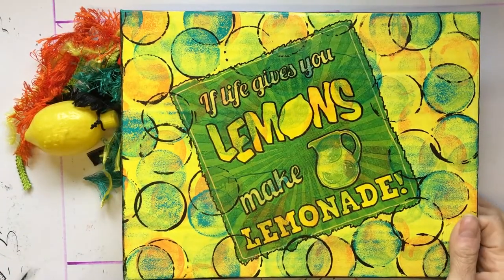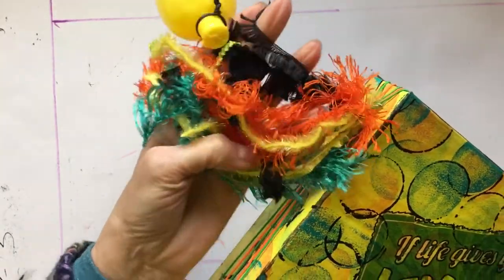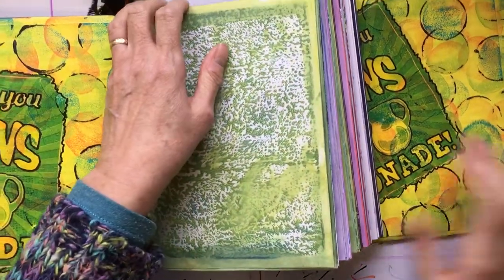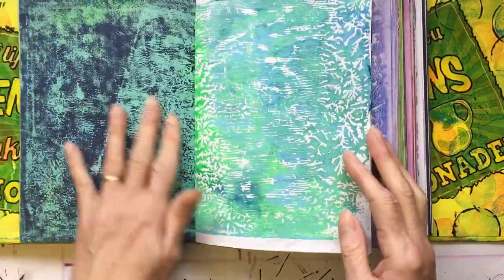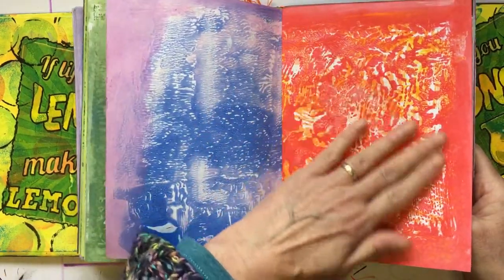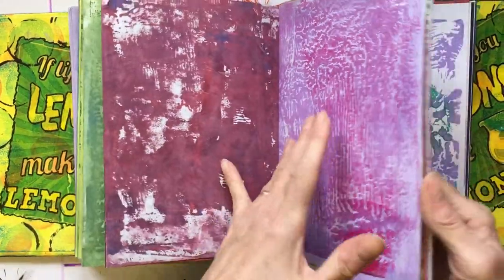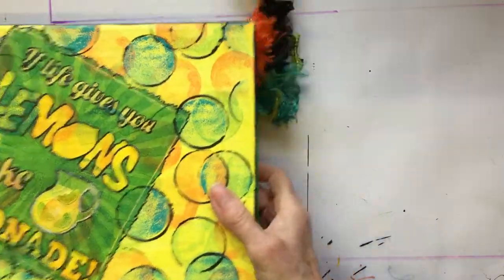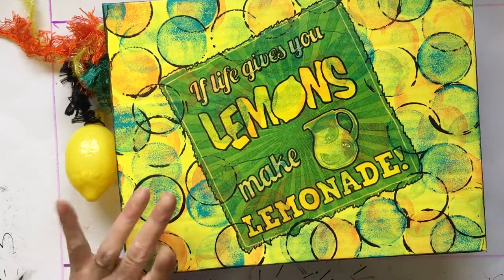When life gives you Lemons ~ Dendritic prints flip through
A flip through of my dendritic painty papers journal